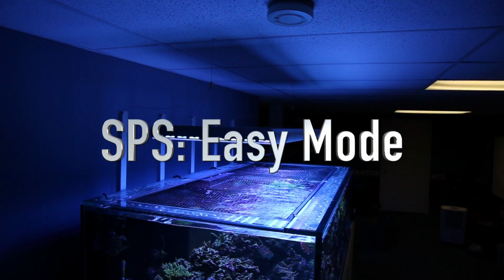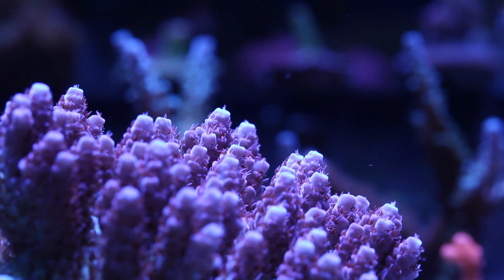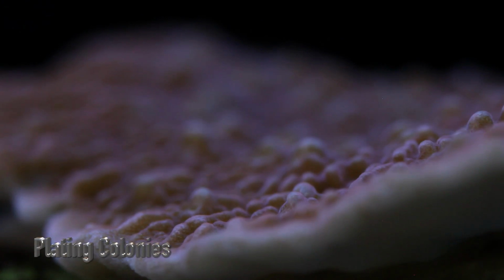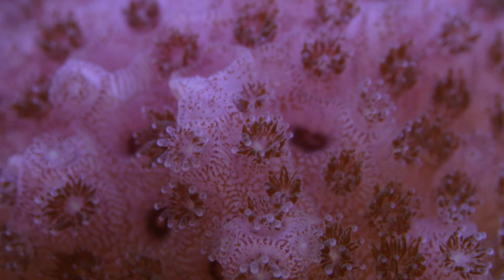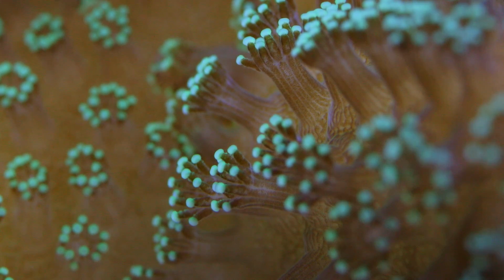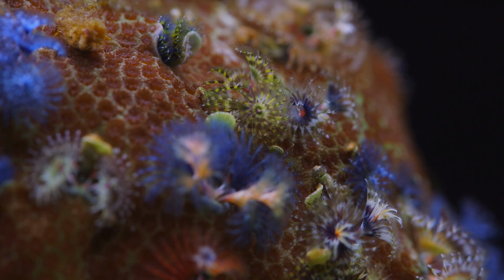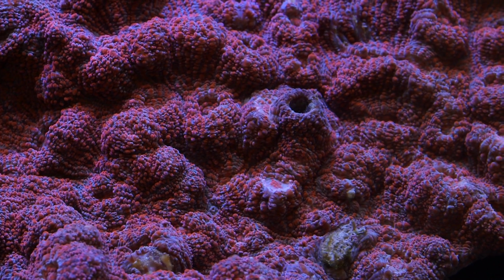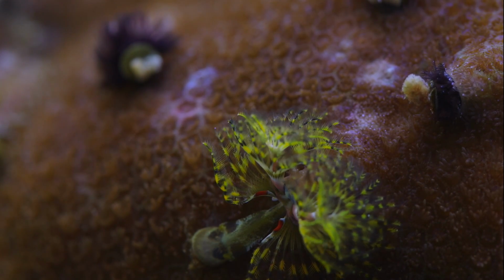The "Easy Mode" SPS Aquarium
An SPS dominant need not be ultra challenging.  Much of the recommendations one receives to care for a traditional SPS tank stem from the requirements from two of the most challenging varieties, namely Acropora and Montipora.  Those requirements do not necessarily apply to many of there other corals out there so it is entirely possible to assemble a stock list of robust specimens that share much in common aesthetically with the more delicate species.

for information or if you want to buy corals for your reef tank.

Check out Tidal Garden's sister site Advanced Reef Aquarium reef-related goodies

We tweet up-to-the-minute updates on new corals we upload to tidalgardens.com

Camera information:
Footage was shot with a Canon C100
Canon EF-S 10-18mm f/4-4.5 STM IS

Final Cut Pro License Agreement 1. C. - "Title and intellectual property rights in and to any content displayed by or accessed through the Apple Software belongs to the respective content owner."
2. B. – “Sample Content.  Title and intellectual property rights in and to any content displayed or accessed through the Apple Software belongs to the respective content owner…Except as otherwise provided, you may use the Apple and third party audio file content (including but not limited to, the built-in sound files, samples and impulse responses)(collectively the "Sample Content"), contained in or otherwise included with the Apple Software on a royalty-free basis, to create your own original soundtracks for your film, video, and audio projects.